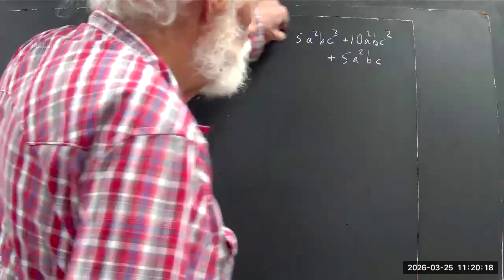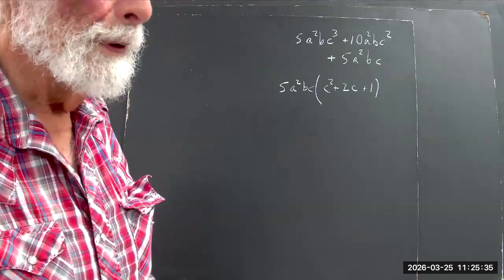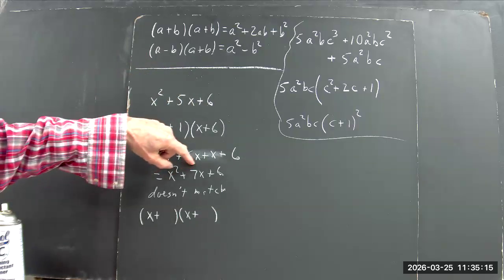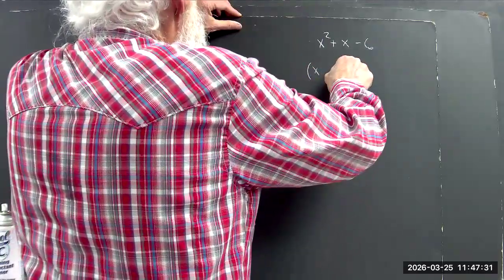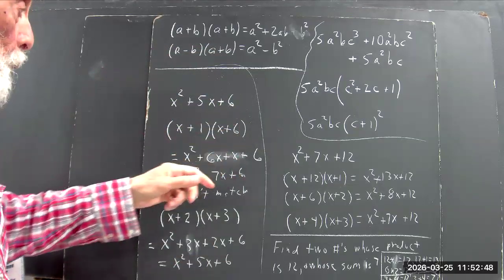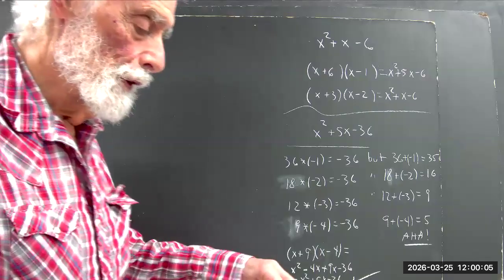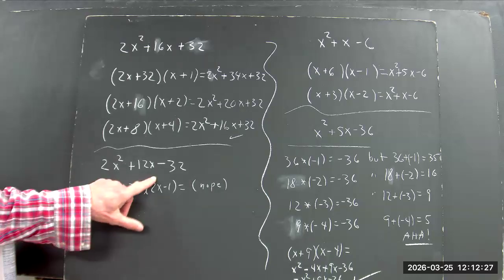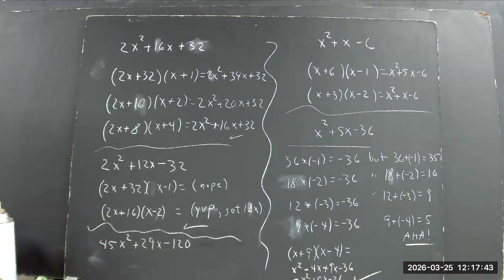daguniv_260325_Biot-Savart_specific_example__field_of_dipole_at_selected_points__39